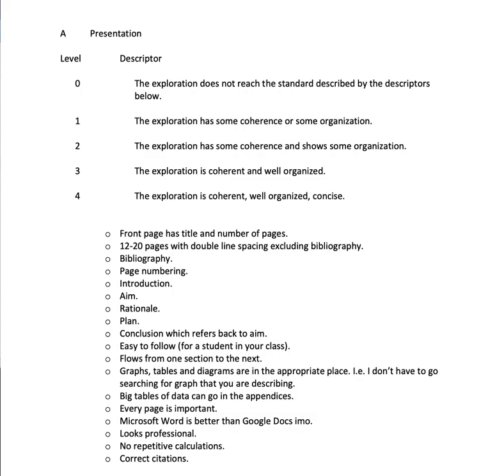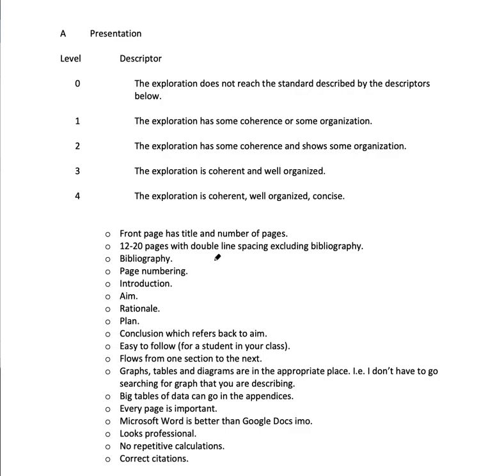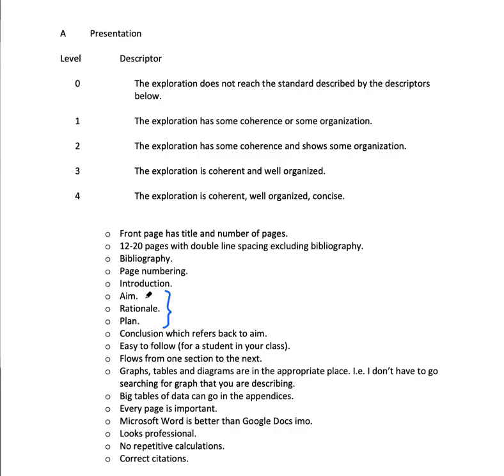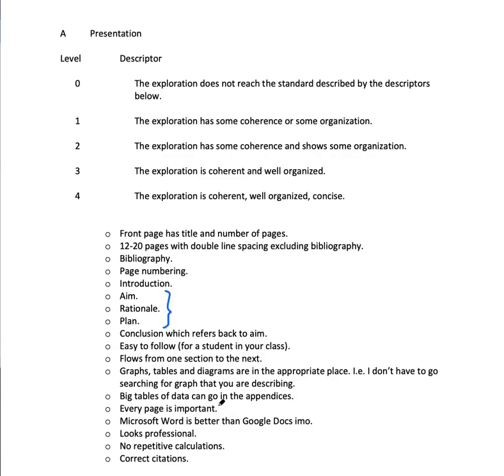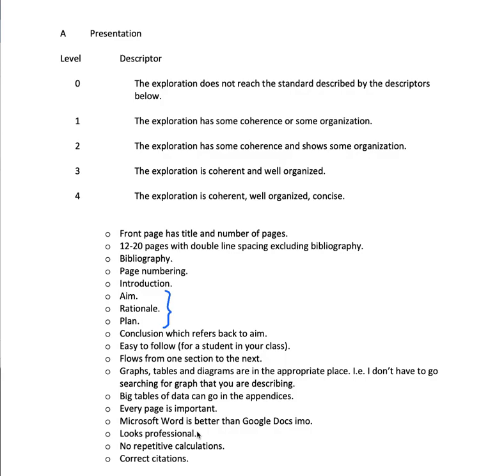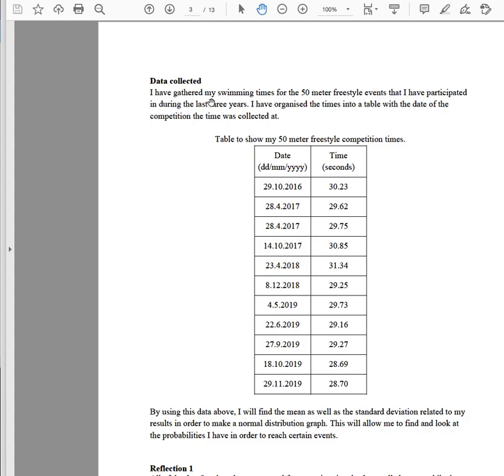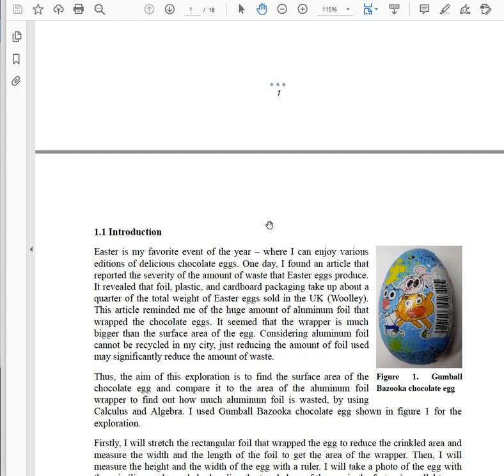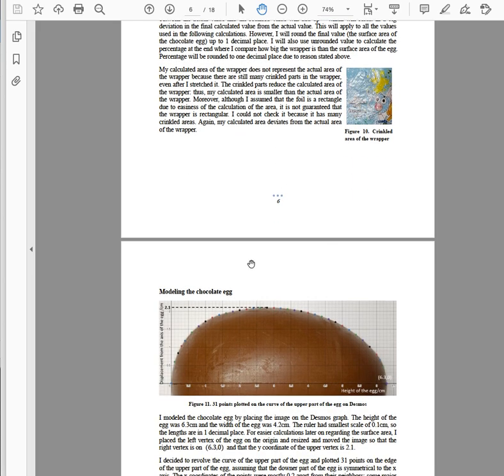IB Math IA Complete Guide Part 2: Criterion A Presentation | Mr. Flynn IB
This video explains how to do well in criterion A in your IB math IA for both Analysis and Approaches, and Applications and Interpretations.